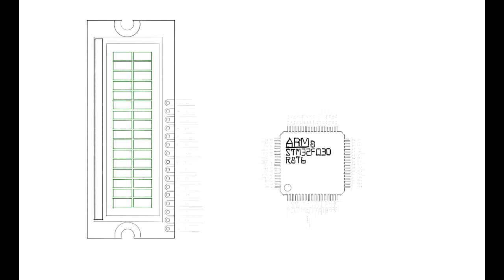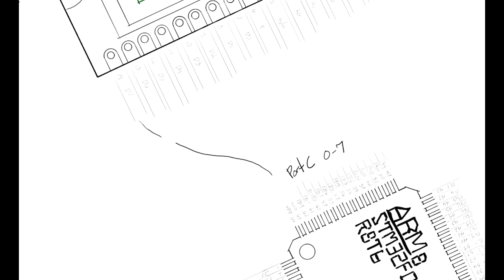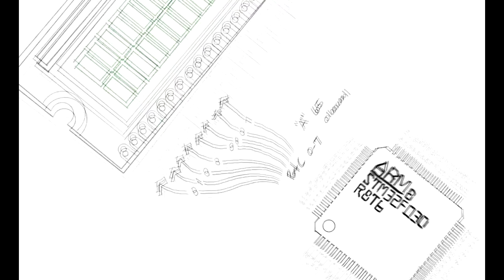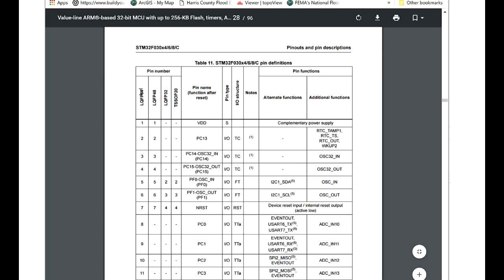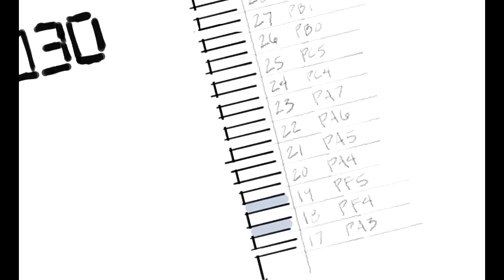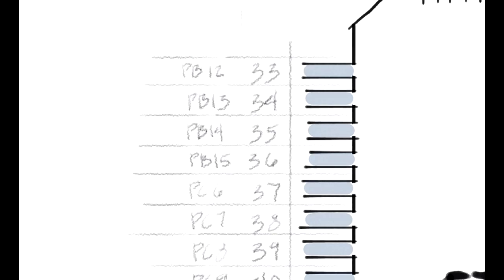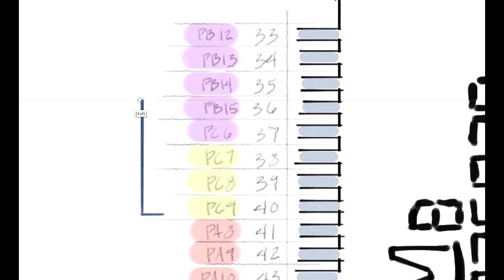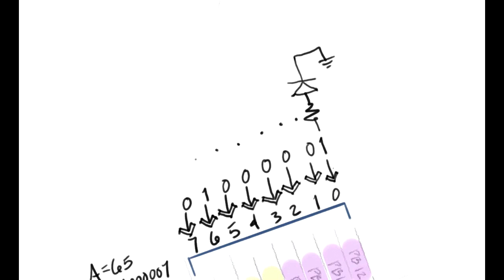14. How to Interface an LCD to an ARM Microcontroller Part 1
I use the STM32CubeIDE in the book!
Get your STM32 kits at Newbiehack.com

This is part 1 in a multipart series on interfacing a 16x2 LCD to an ARM STM32F030 Microcontroller.

16x2 LCD
20x4 LCD

Equipment that I use to make videos:
3D Mouse to rotate/zoom/move the object (Must have for CAD!!!)